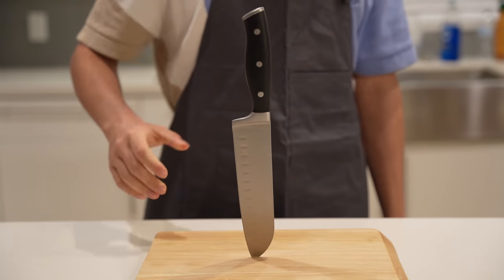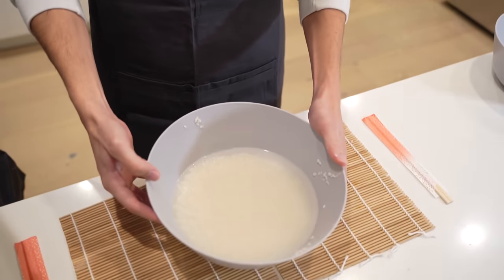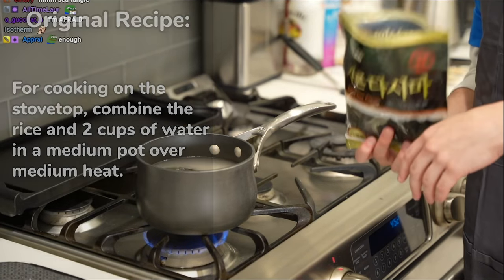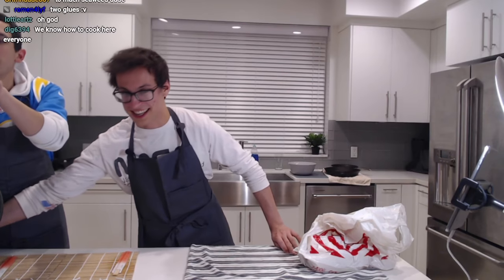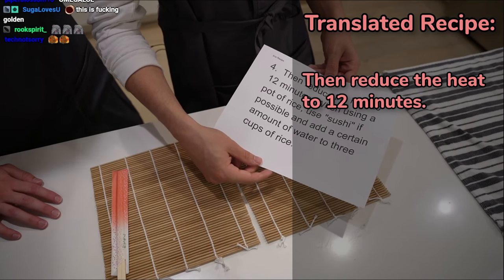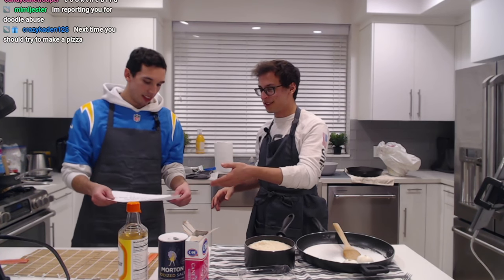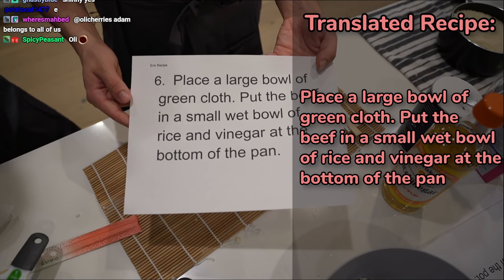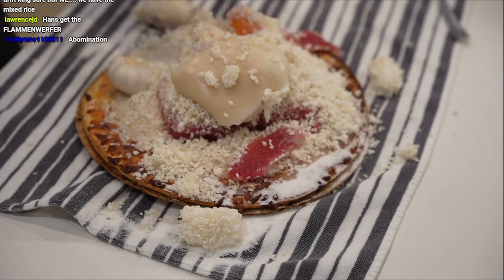I made sushi, but the recipe was translated 60 times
I took a random recipe for sushi from the internet, translated it 60 times, and then translated back to English. and then I prepared it. Fish and wasabi. It's crazier than you think